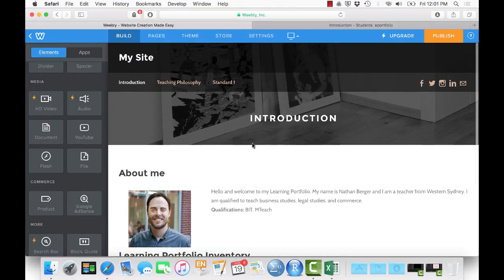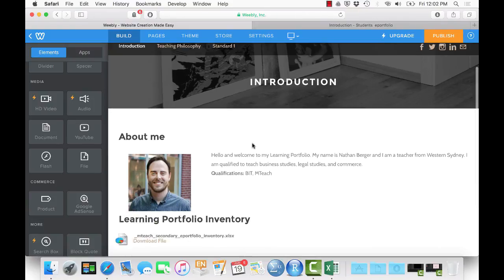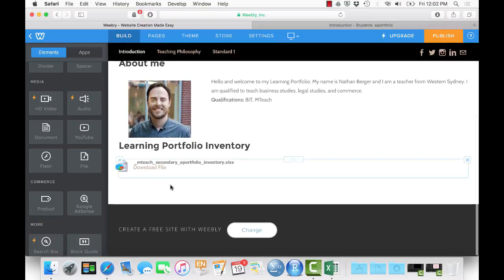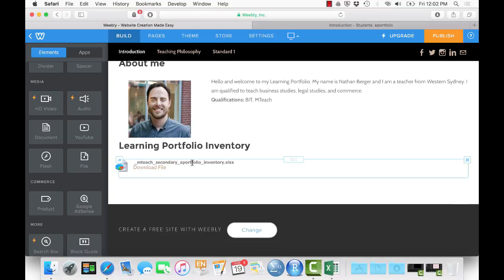Upload a screenshot of LP Inventory to Intro page